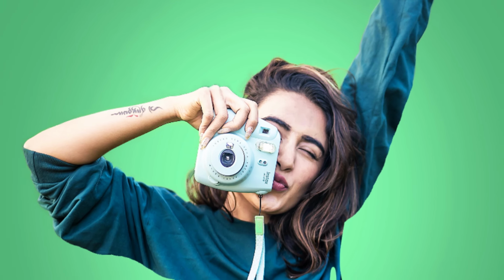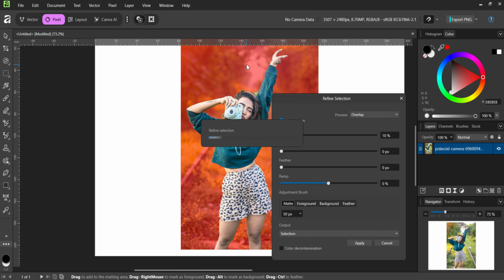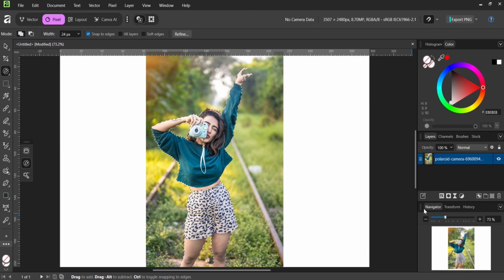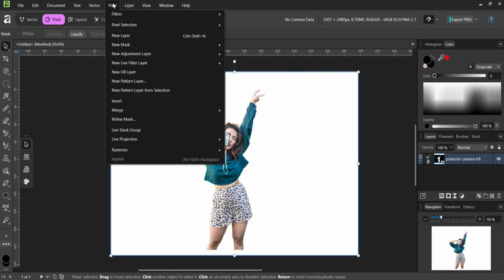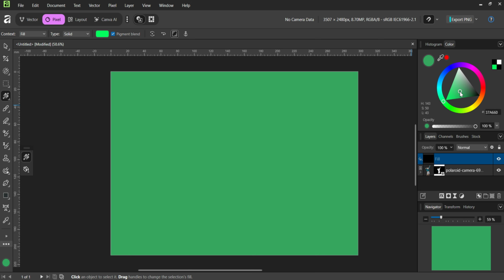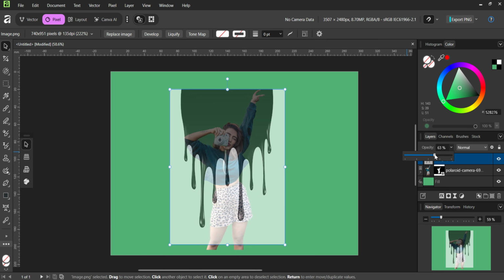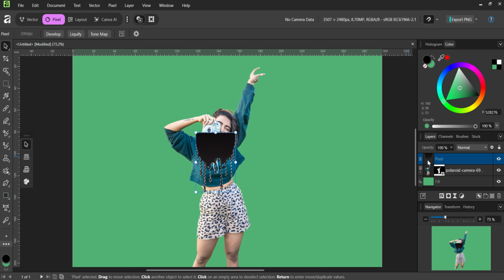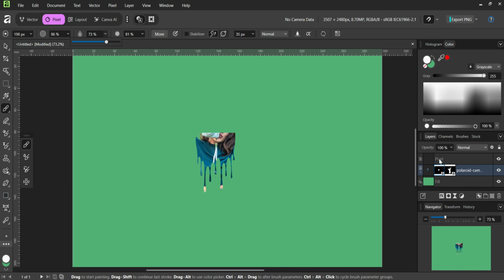Create a Dripping Effect in Affinity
In this quick Affinity tutorial, I show you how to create an awesome paint drip effect. Perfect for beginners or anyone who wants to try something new in Affinity.